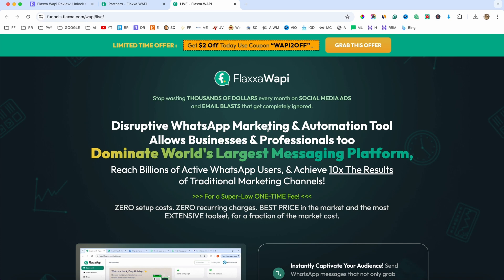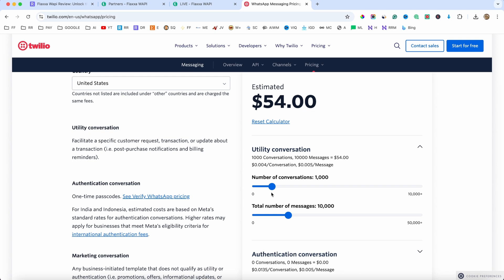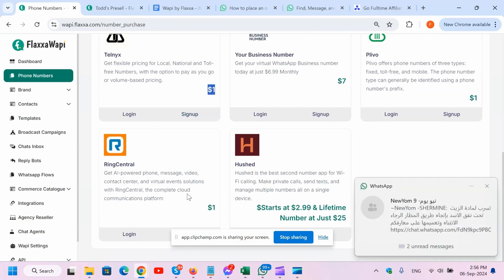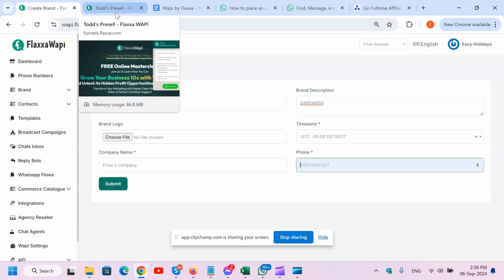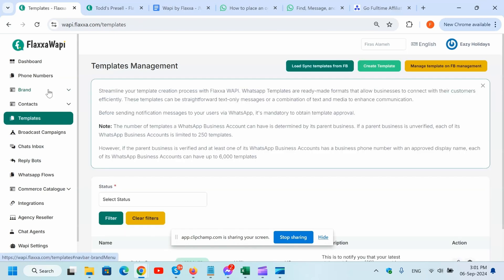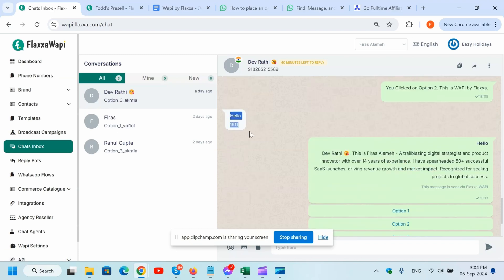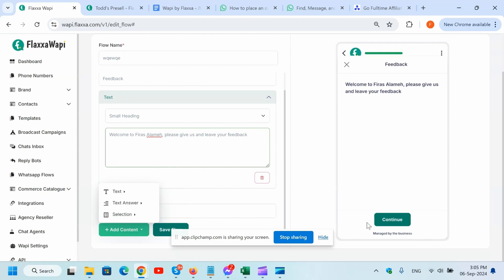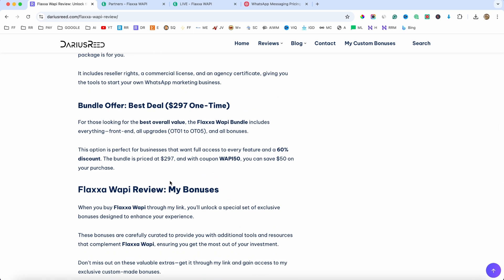Flaxxa Wapi Review & Demo - WhatsApp Marketing & Automation Tool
In this video, I will go over what exactly Flaxxa Wapi is, and how it works and I will have a look at the pricing, upsells, and oto's. You will also get some cool bonuses that you can find on my website.

Flaxxa Wapi is a WhatsApp marketing tool that helps you automate and manage customer interactions.

If you’ve been struggling to stay on top of multiple communication platforms, or want to explore more efficient ways to engage with customers, this tool could be the solution.

Flaxxa Wapi centralizes communication on WhatsApp, enabling businesses to send bulk messages, design custom templates, manage chatbots, and even integrate with other apps for automation.

Whether you’re a small business owner or managing a large team, Flaxxa Wapi helps streamline your marketing efforts and improves overall customer engagement.